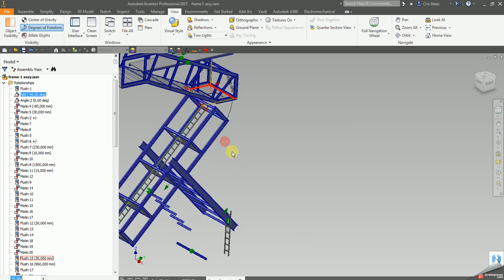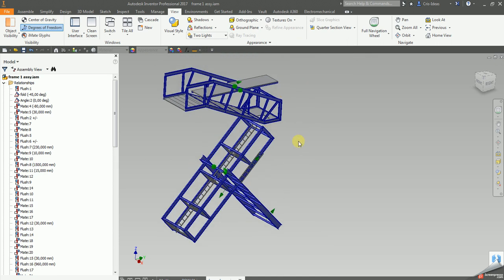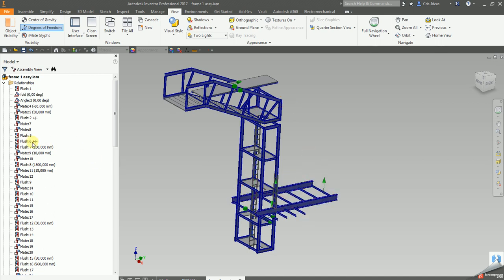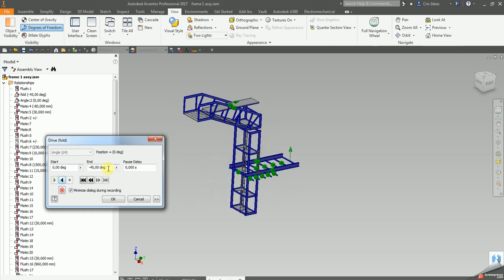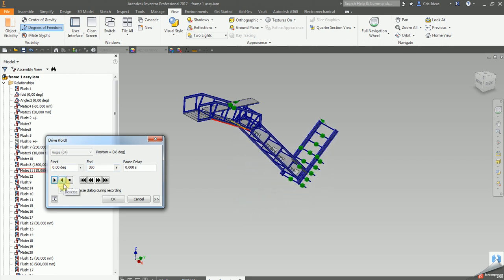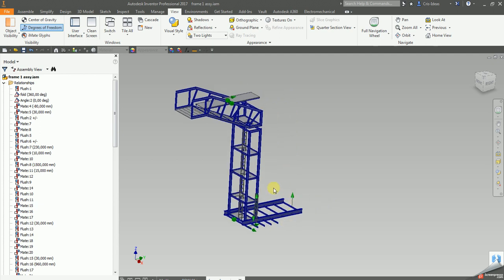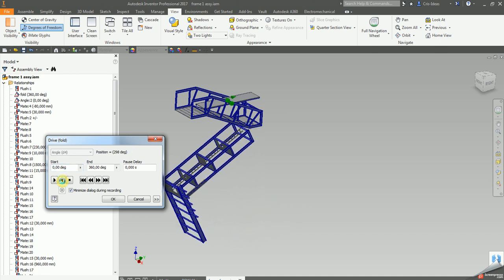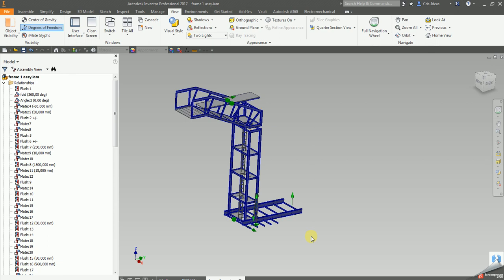Inventor - # 175 bug - constrain solver and DOFs analysis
Flexibility in inventor - bug that has been there for ever